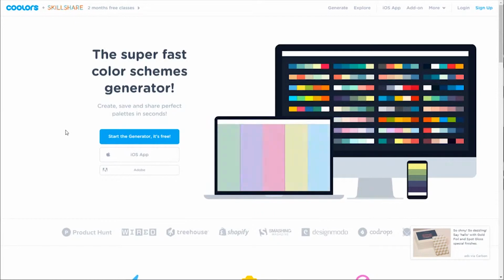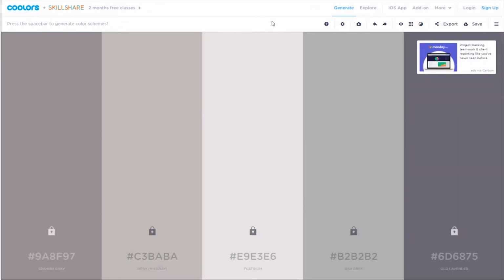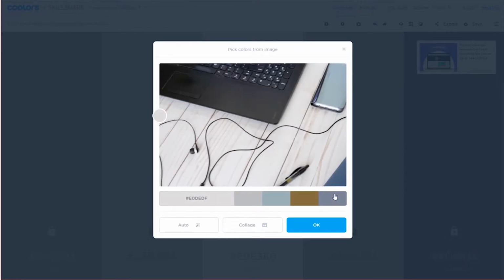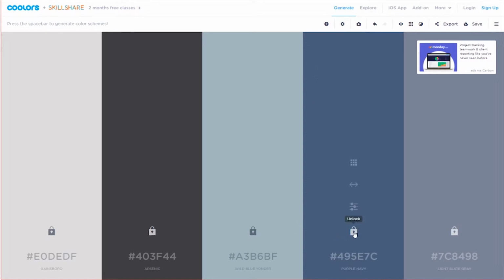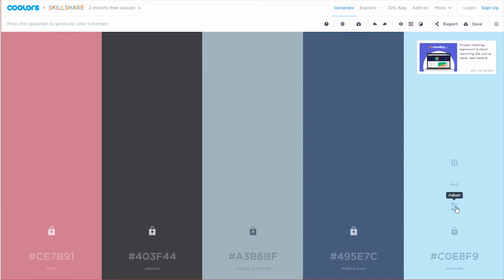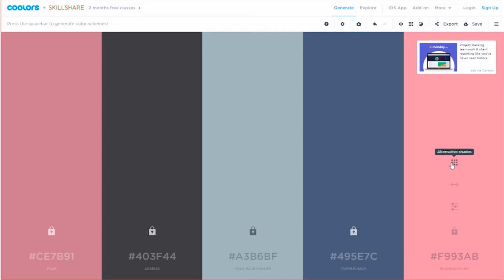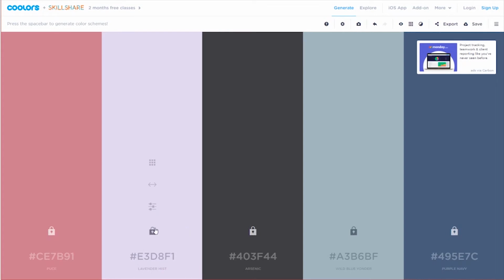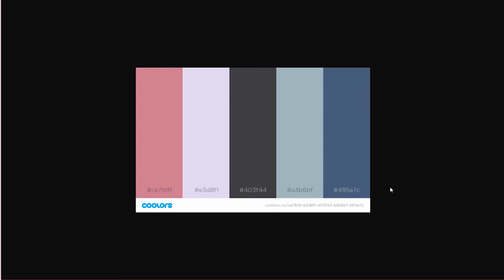The Best Tool For Deciding On Your Brand Colors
Choosing a color palette for your brand can be overwhelming to even think about. Figuring how to select colors for your brand palette is scary. I have the best tool for you when it comes to colors and palettes.

In this video I’ll walk you through how to use an amazing tool for deciding on your brand colors. Before you’ll know it you’ll have a brand palette you love.